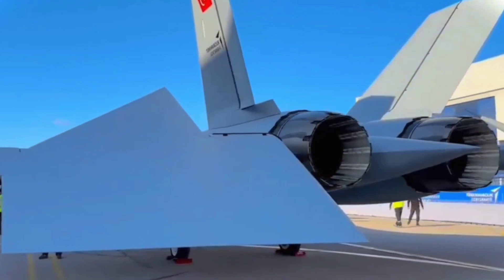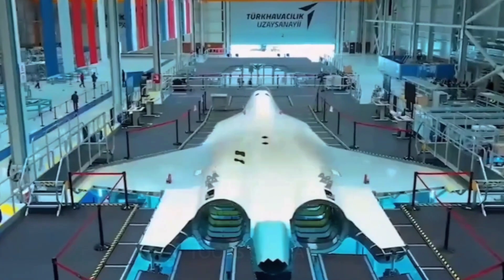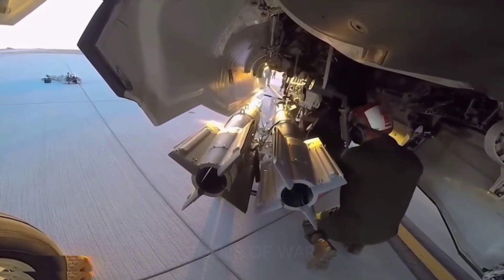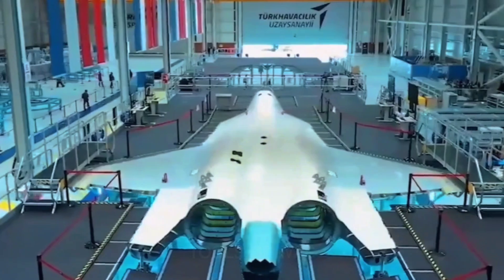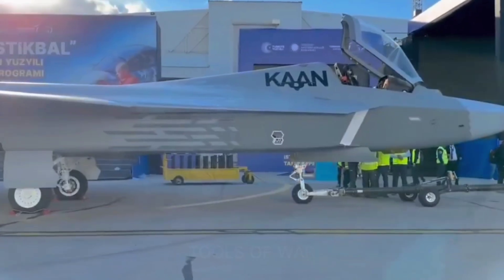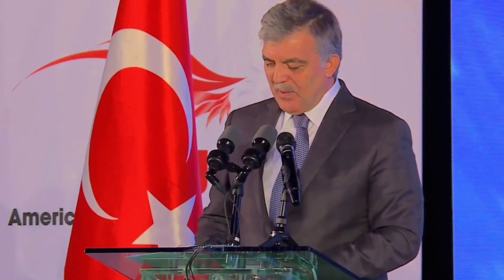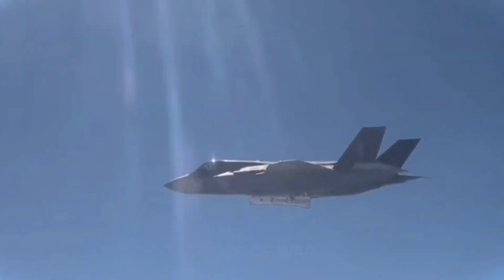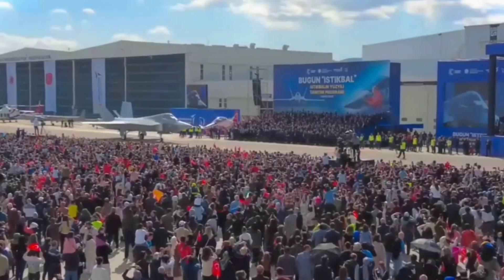Incredible!! Türkiye's First Fighter Jet Makes History-Shattering Flight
On February 21st, Turkey’s first-ever domestically built fighter jet took to the skies for the first time. It departed from Mürted Airfield Command, located 22 miles north of the capital Ankara. At the controls was Turkish Aerospace Industries (TAI) test pilot Barbaros Demirbas.